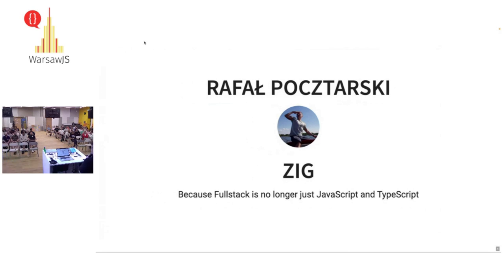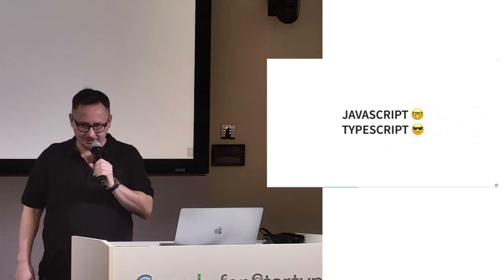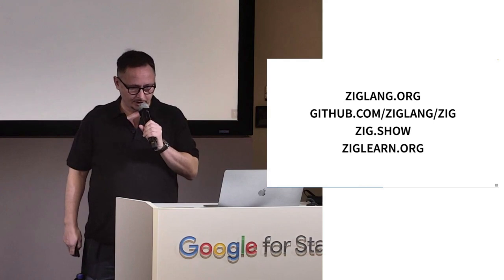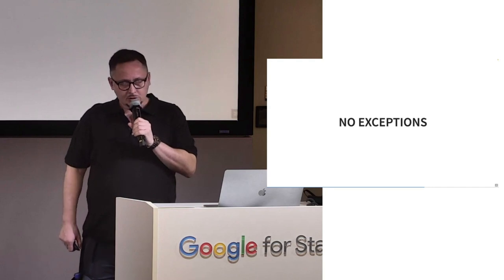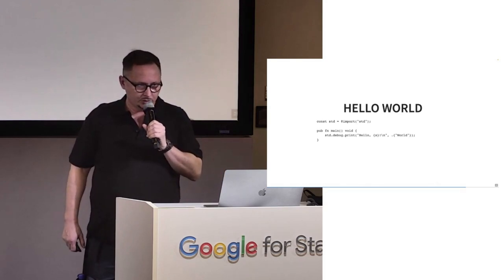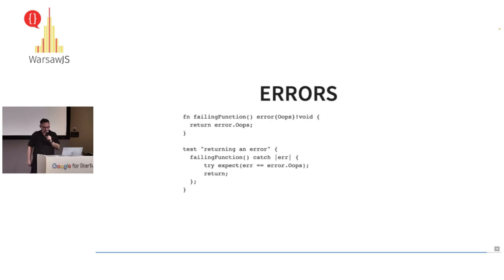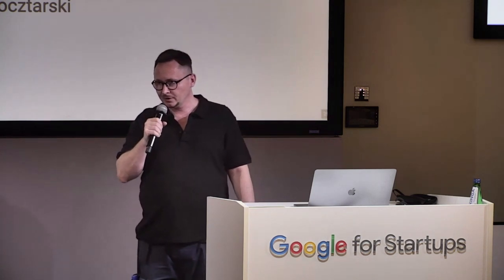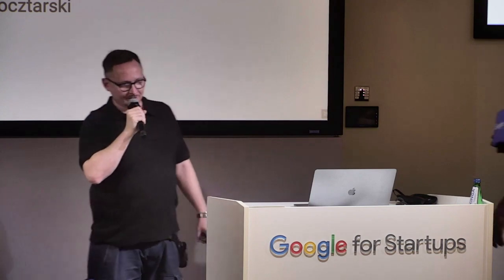Rafał Pocztarski - Zig, because fullstack is no longer just JavaScript and TypeScript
Since Node.js came out, a fullstack developer could know just one language - JavaScript and later TypeScript - to write the entire code base. There are many professional software developers today who don't even know any other language. WebAssembly is going to completely disrupt this and it's time to learn low level systems languages, out of which Zig is an interesting choice for many reasons.

WarsawJS Meetup #95
Time: 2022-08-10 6:30 pm CEST
Place: Google for Startups, Campus Warsaw, Plac Konesera 10a, Warsaw